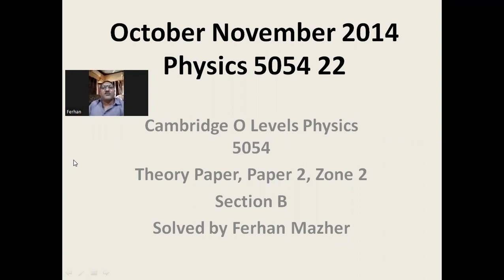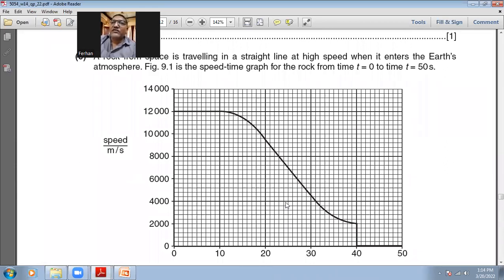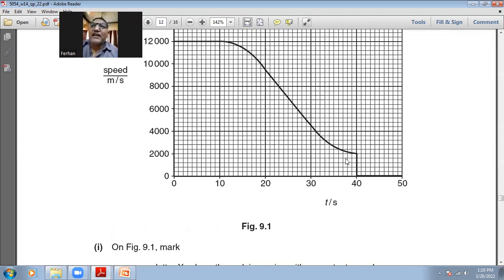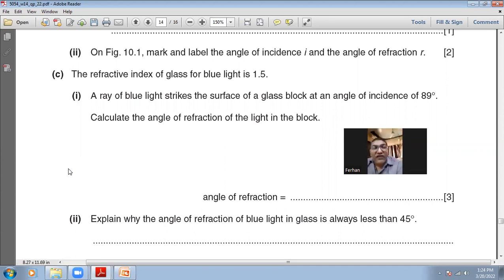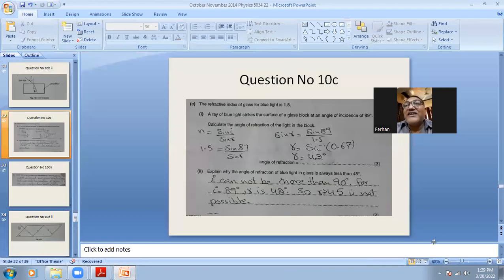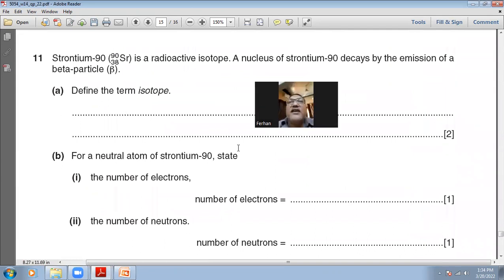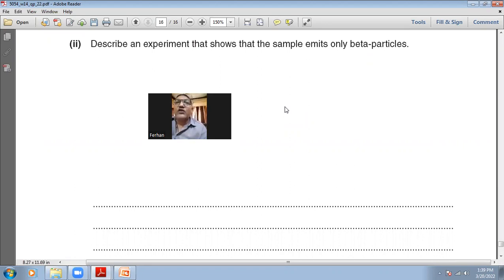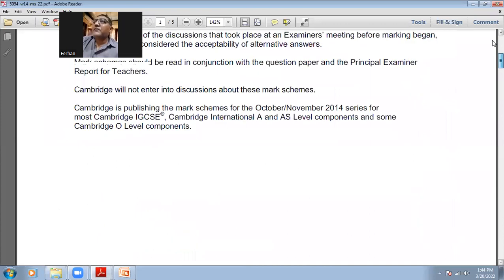October November 2014 Physics 5054 22, Section B, Solved by Ferhan Mazher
O Levels, Physics 5054, CAIE, CIE, GCSE, Cambridge O Levels, Physics, October November  2014 Physics 5054 22, Section B, Paper 22, Zone2, Variant 2, Past Paper , Solution of Past Papers, Solved by Ferhan Mazher.

Motion
Mass and weight
Density
Forces
Balanced and unbalanced forces
Friction
Elastic deformation
Circular motion
Momentum
Energy, work and power
Energy
Work
Energy resources
Efficiency
Power
Pressure
Thermal physics
Particle model
Conduction
Convection
Radiation
Consequences of thermal energy transfer
Waves
General properties of waves
Light
Thin lenses
Dispersion of light
Electromagnetic spectrum
Sound
Electrical quantities
Electrical charge
Electrical current
Resistance
Electric circuits
Practical electricity
Uses of electricity
Electrical safety
Electromagnetic effects
Electromagnetic induction
The transformer
Uses of an oscilloscope
Nuclear physics
The nuclear model of the atom
The atom
The nucleus
Radioactivity
Radioactive decay
Fission and fusion
Half-life
Safety precautions
Space physics
Earth and the Solar System
The Earth
Stars
The Universe